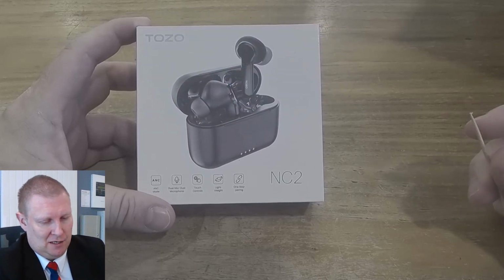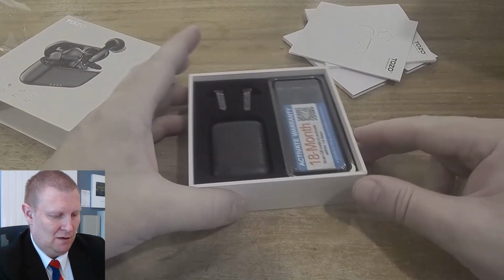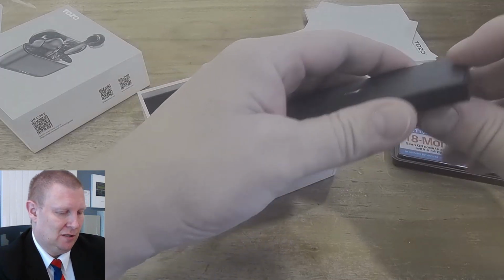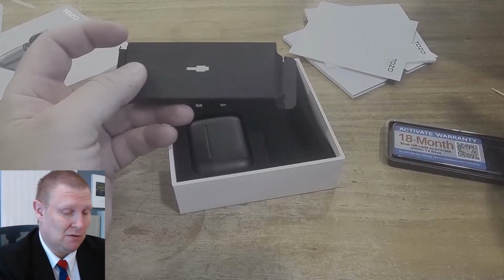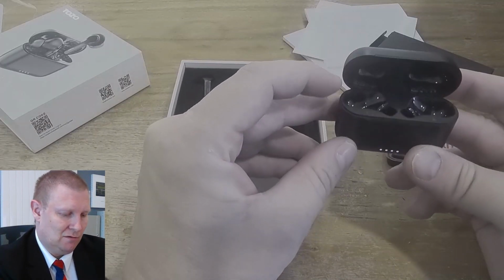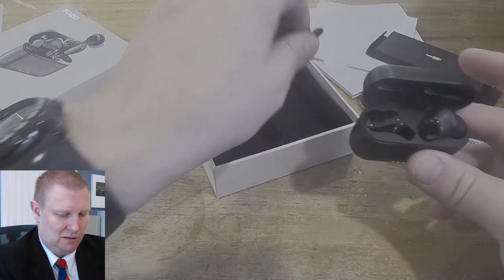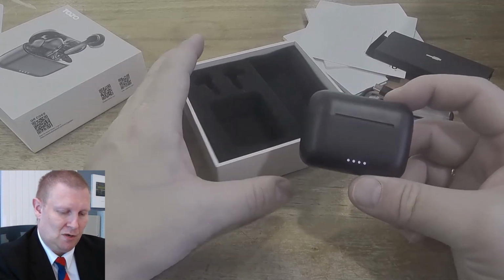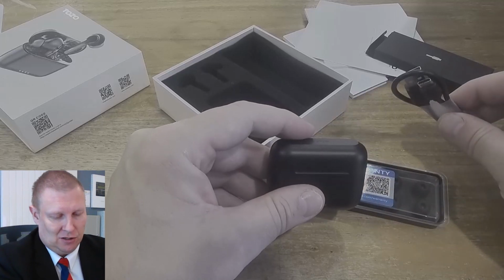TOZO NC2 earphones unboxing